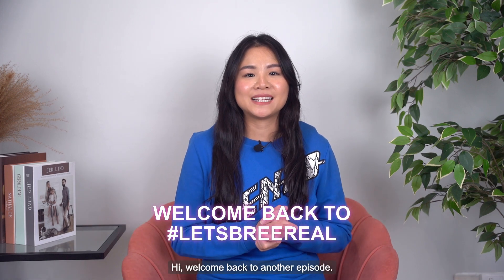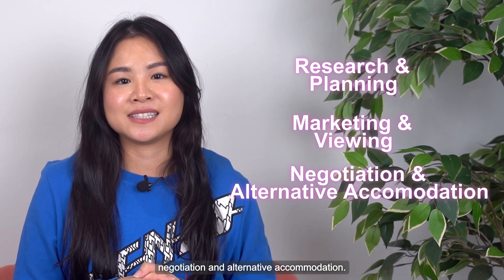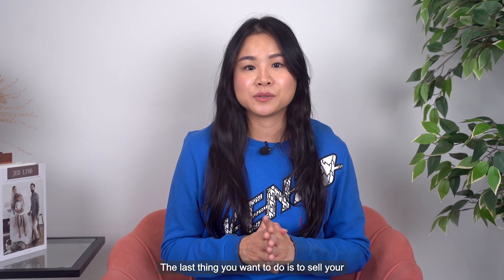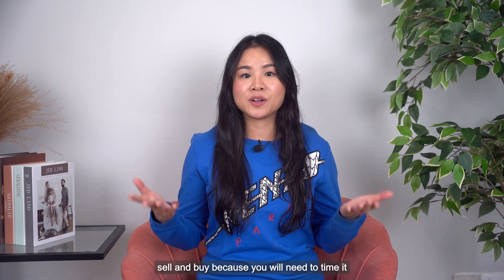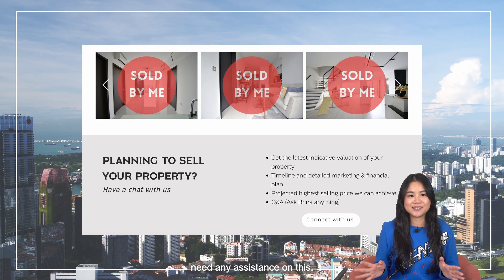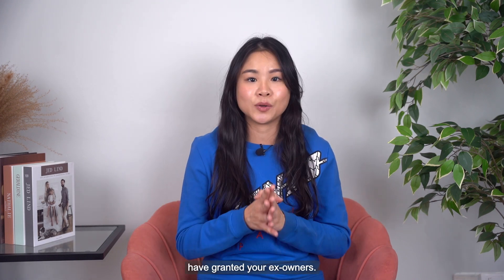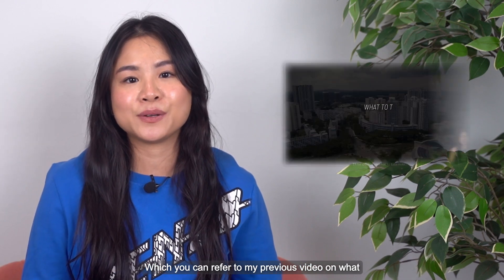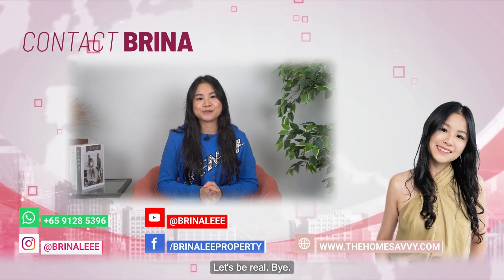Is it very complicate to sell your HDB in the Resale Market?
Welcome back to another informative episode of letsbreereal. In today's video, we're diving into the essential aspects you need to know when SELLING a HDB resale flat in Singapore. With 77% of the population residing in public housing, this guide is invaluable, especially for sellers or upgraders out there.

I have divided the video into three comprehensive parts:

Part 1 - Planning or Research
Part 2 - Marketing and Viewing
Part 3 - Negotiation Alternative Accommodation

This video serves as a comprehensive guide to HDB SALE. If you have any questions at any stage, don't hesitate to ask.
Love,
Brina